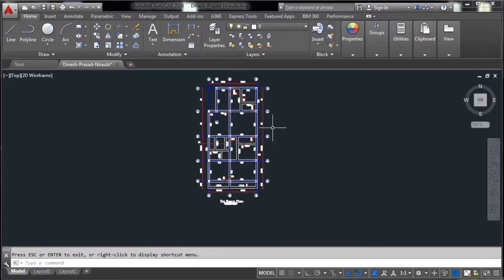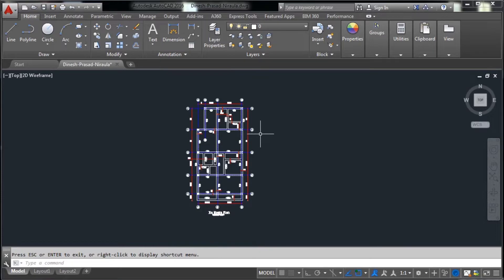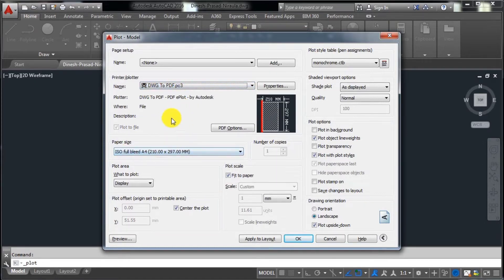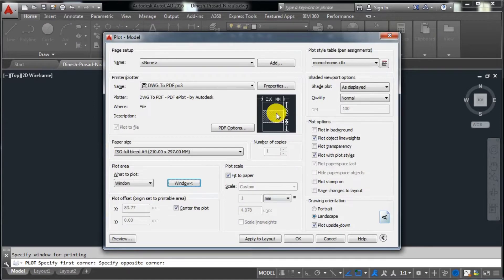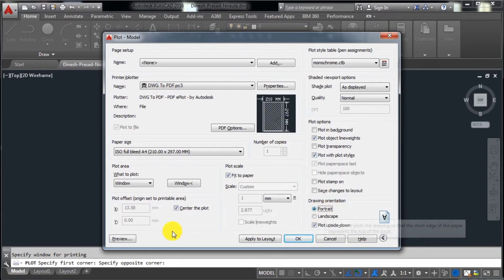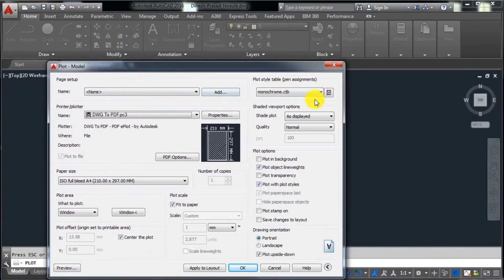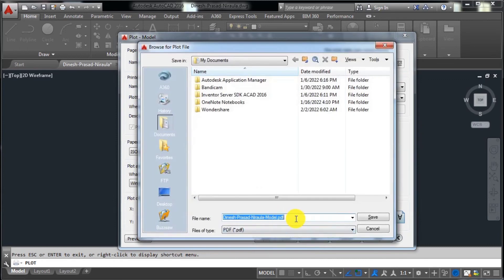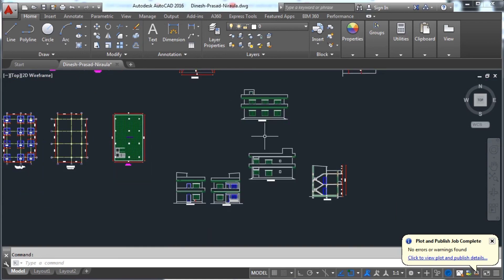How to Convert Autocad Drawing to PDF file | Part of drawing to pdf in Autocad